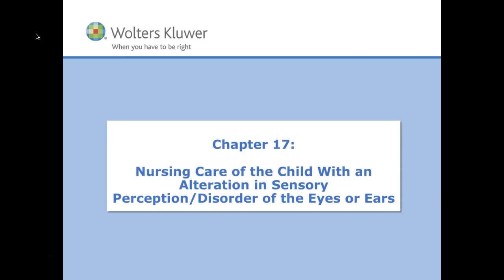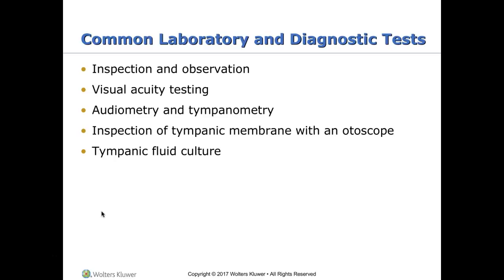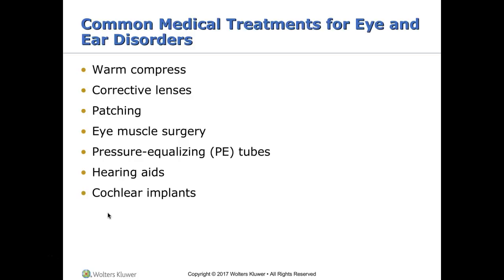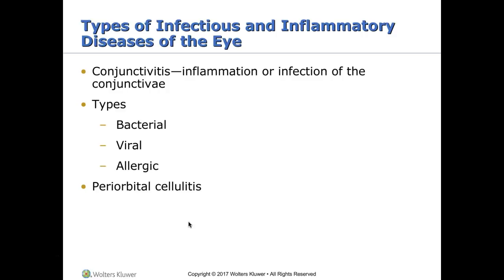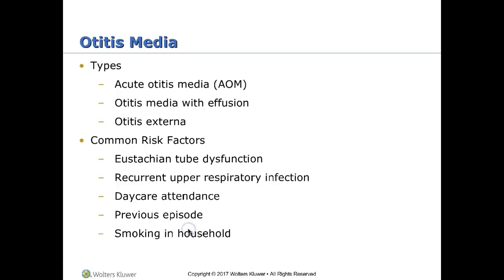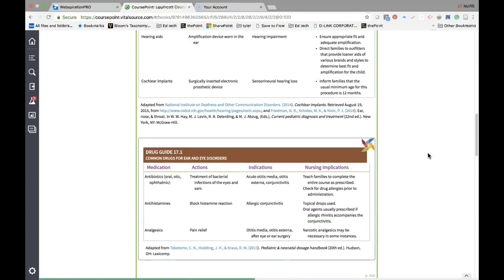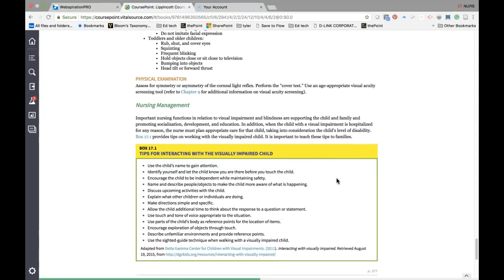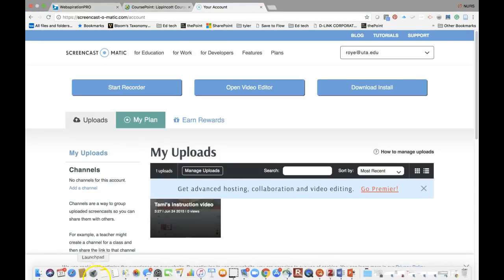N4431-Eyes and Ears podcast